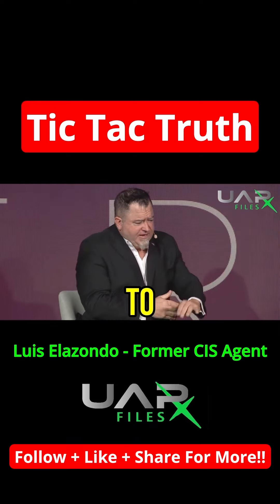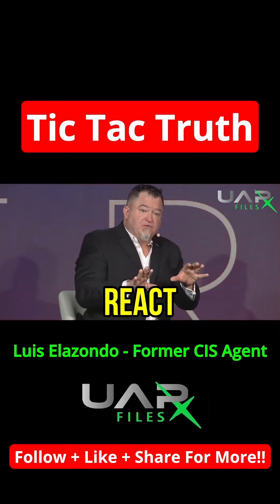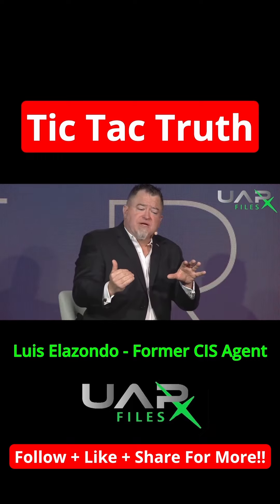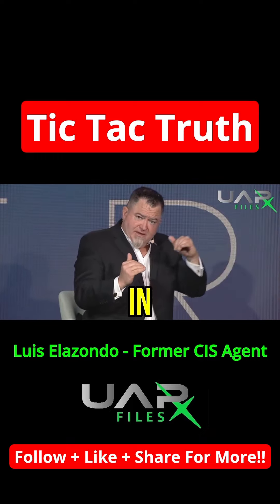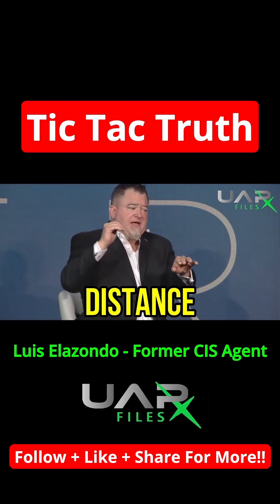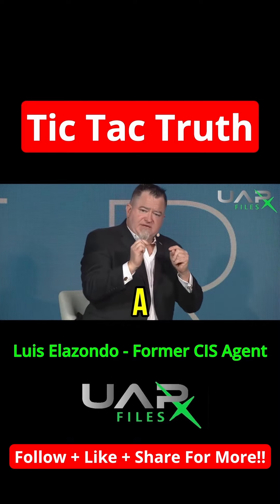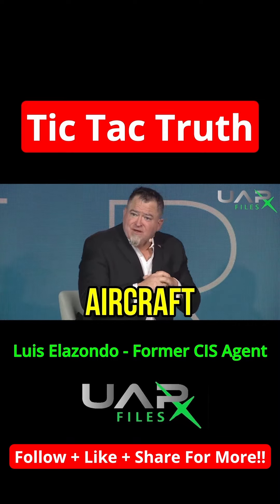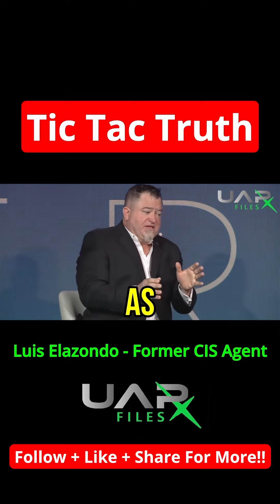Tic Tac Truth!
Keep up to date with the latest UAP & ALIEN sightings from across the globe and beyond. Plus, the latest news on conspiracies.

CONSPIRACIES | UFO | ALIEN